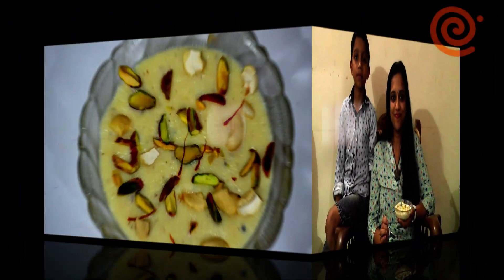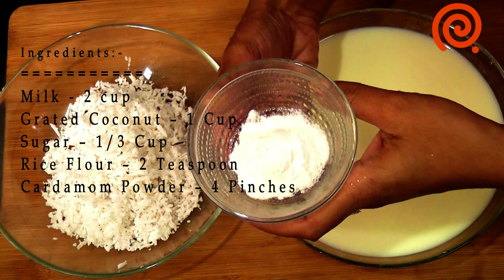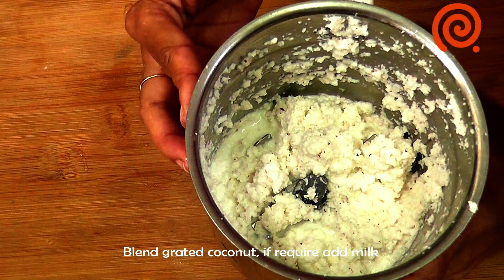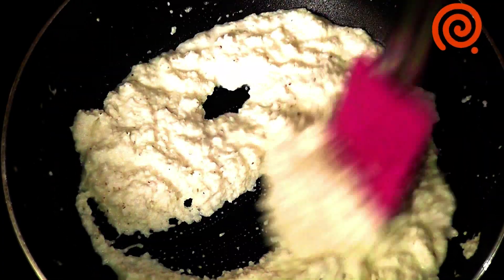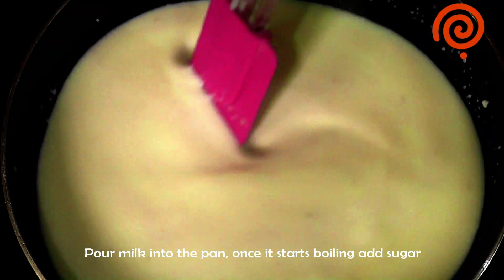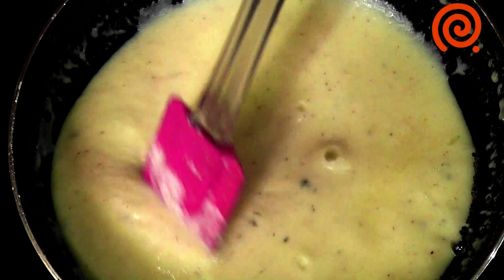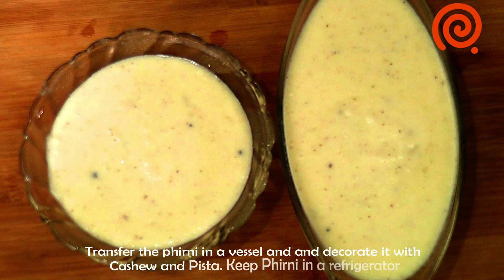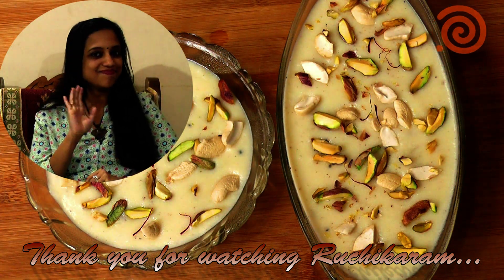ഒരു ബർത്ഡേ മധുരം | തേങ്ങയും പാലും ഉപയോഗിച്ചുള്ള ഒരു സ്പെഷ്യൽ മധുരം | Coconut Phirni | Phirni Sweet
How to prepare Coconut Phirni | Diwali Special Phirni Sweet

For ingredients and full preparation please visit my food blog:-

Few authentic Diwali Special sweets Recipes:-

Cheers!!!
Minu